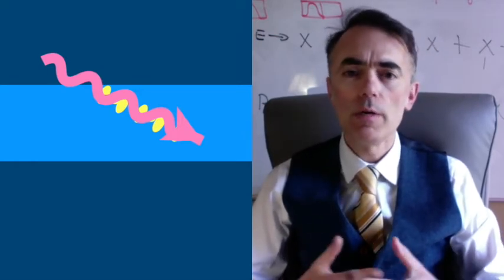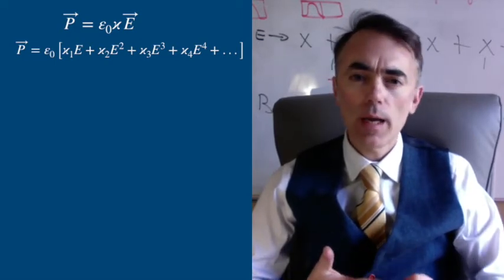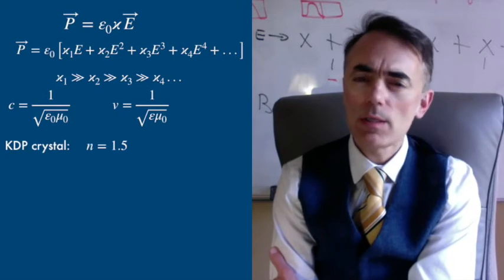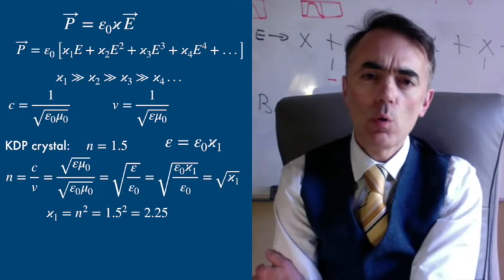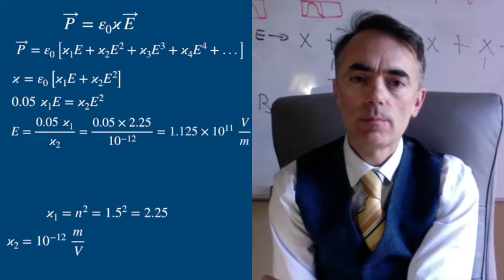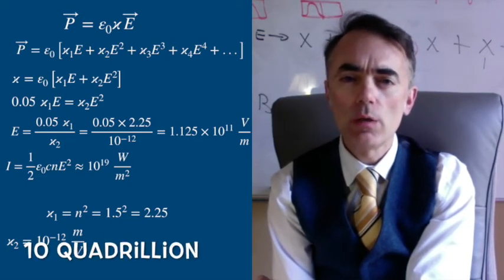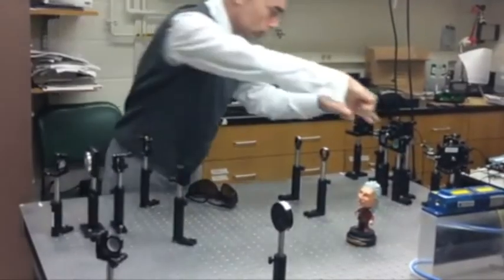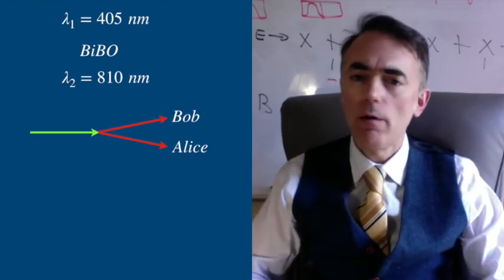Optics: Non-linear optics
Optics. 8.1: Non-linear media